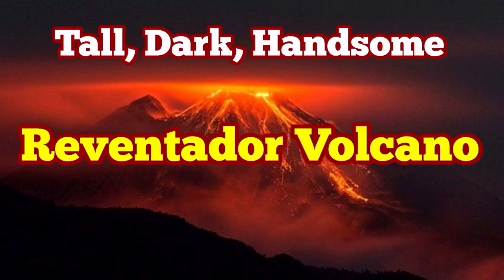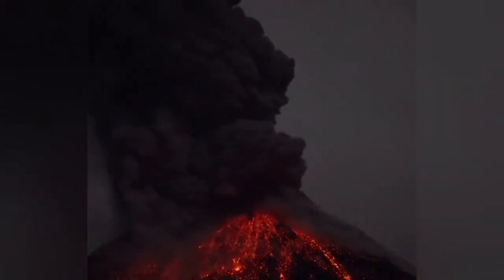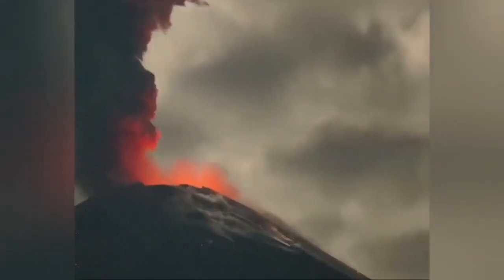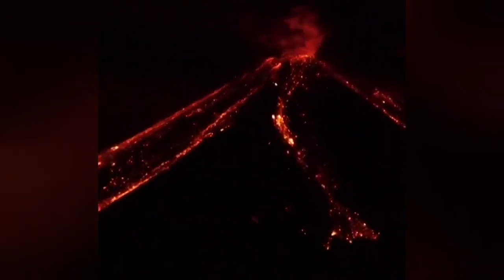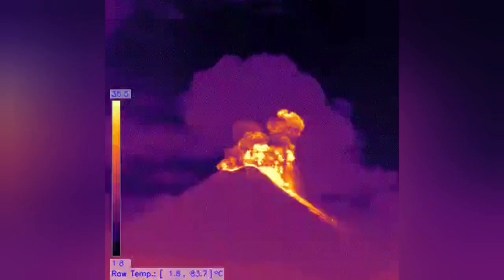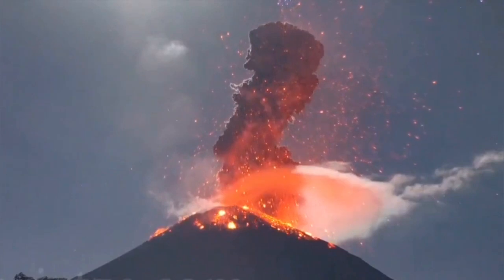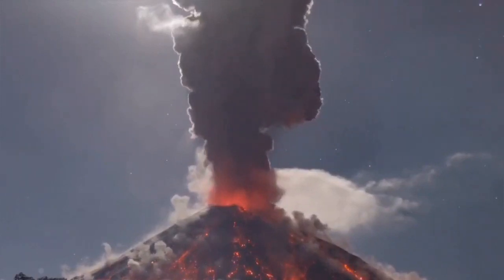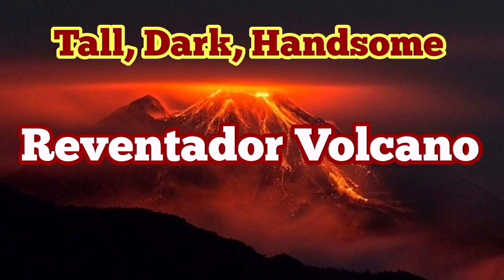Reventador: Tall, Dark, Handsome Stratovolcano From Ecuador, Indo-Pacific Ring Of Fire